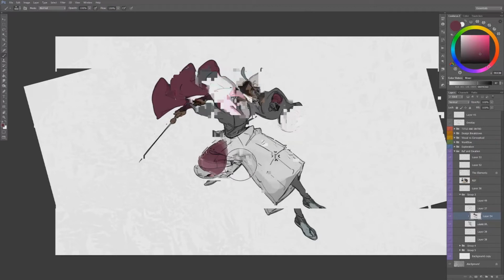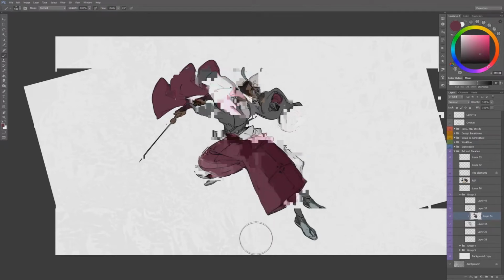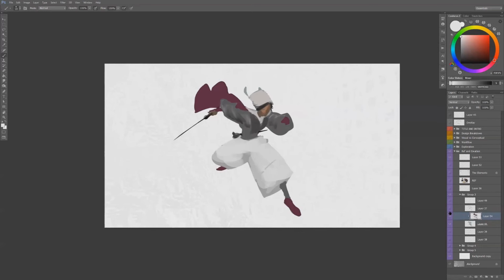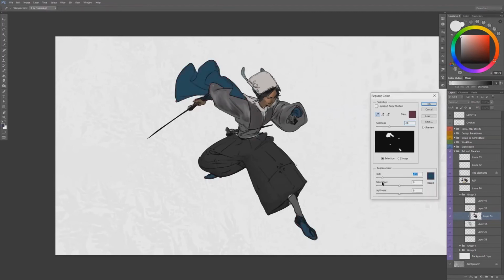How to pick colors for your character - TCK TCK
On this video you will get a part of the Character Design Theory workshop with the amazing TCK TCK ( Thomas Chamberlain-Keen )